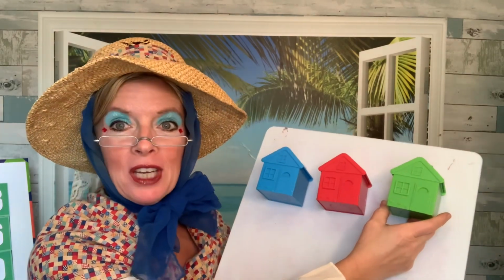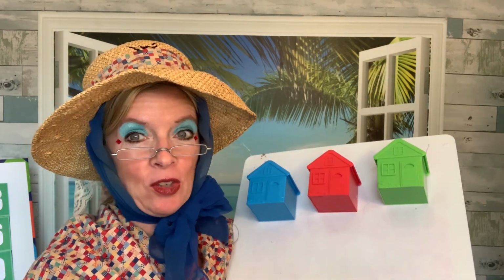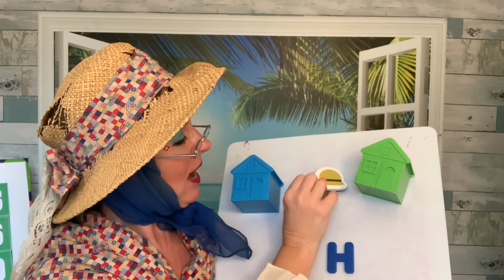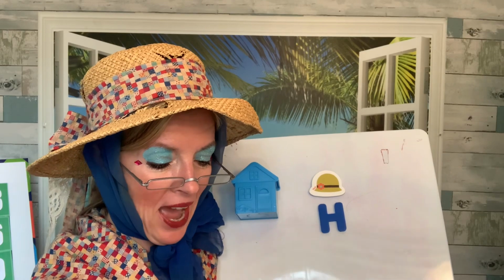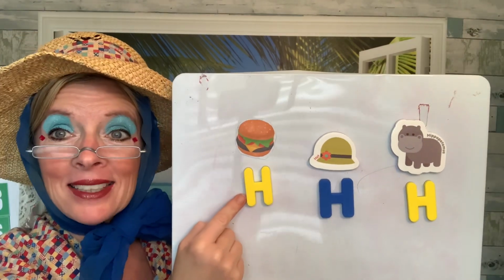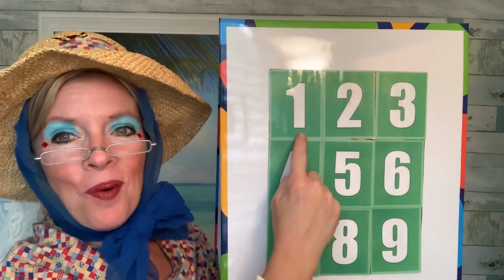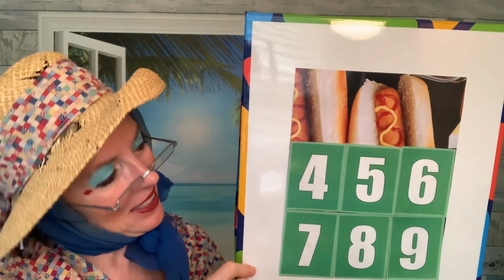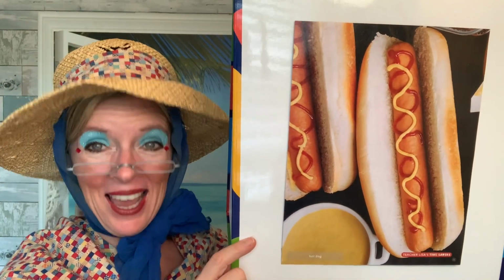ABC's with Mother Goose and Lucy! Fun with the letter Hh!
Your preschooler will have a hilariously, happy time as they join Mother Goose and Lucy on our magical preschool adventures! In this episode, preschoolers have a blast learning all about the letter/sound Hh with Mother Goose (me!) and my pet goose Lucy! Though not required, children can bring a lid or cookie sheet with some salt poured in, for when we practice writing the letter H.

Each of the ABC's with Mother Goose and Lucy classes will focus on a different letter. This class focuses on the letter and sound Hh.  The videos do not need to be watched in order.

The preschoolers will learn or reinforce:
Alphabet recognition
Letter names and sounds
Beginning reading and writing skills and more!

Every class is unique and the children will enjoy visits from time to time from some of my favorite puppet friends!  Mr. Sloth, The Muffin Man, Mr. Squirrel, and of course Lucy Goose! Thanks for letting your child join us! New videos will drop weekly for tons of preschool learning fun. Love this one? Check out another in this series: